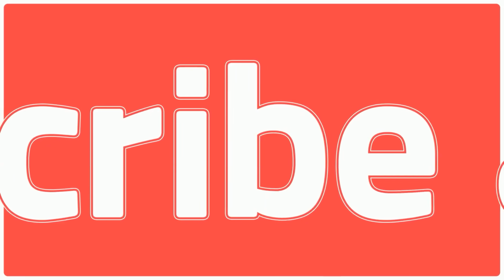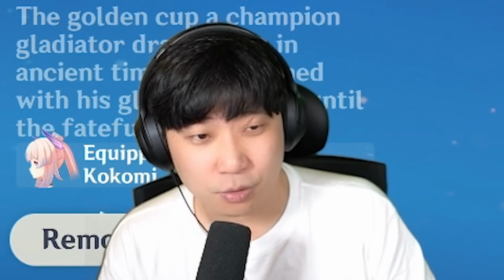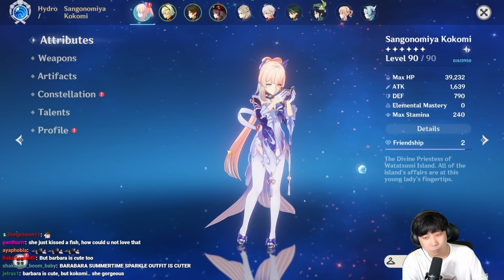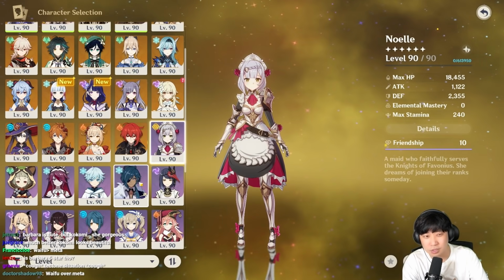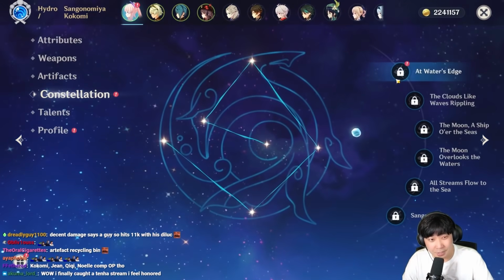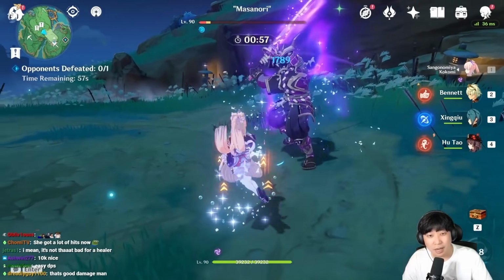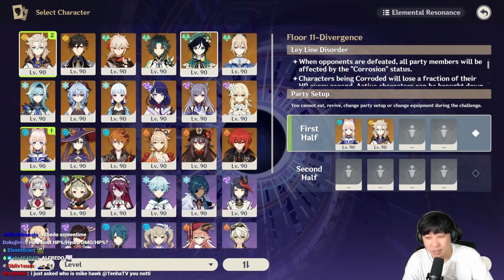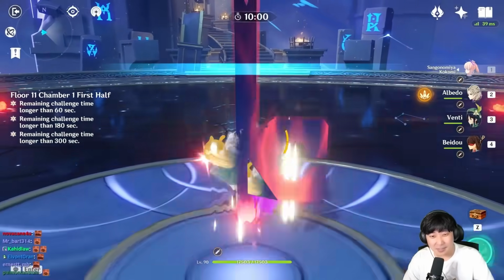♂ The RIGHT way to build KOKOMI!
Here is a proper build guide for Sangonomia Kokomi. I hope you guys have fun with her!

▼ EXPAND ME ▼